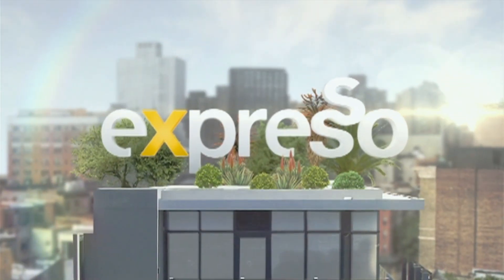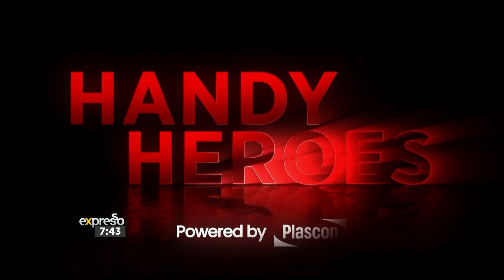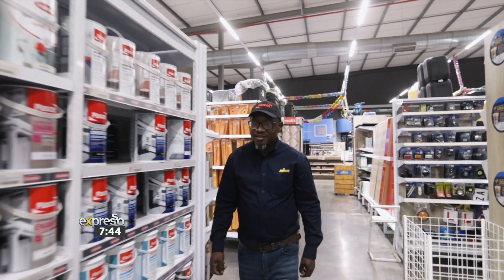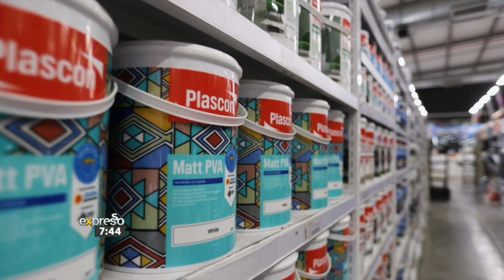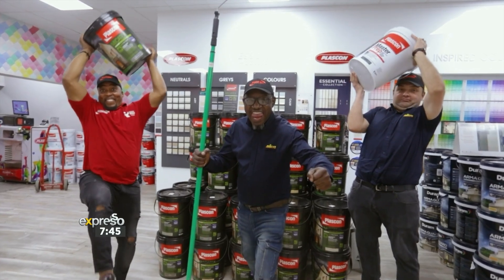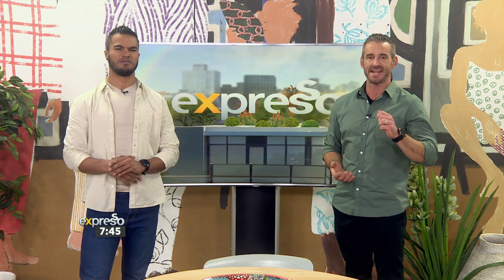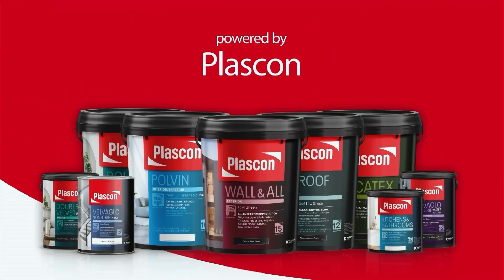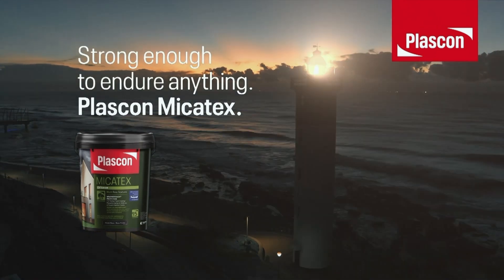Handy Heroes Mica Ladysmith, KZN - By PLASCON